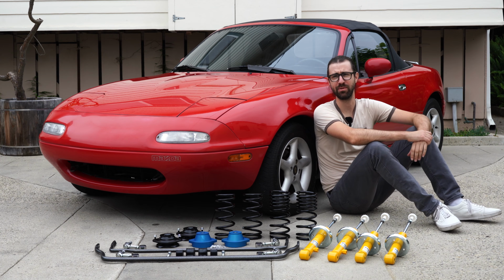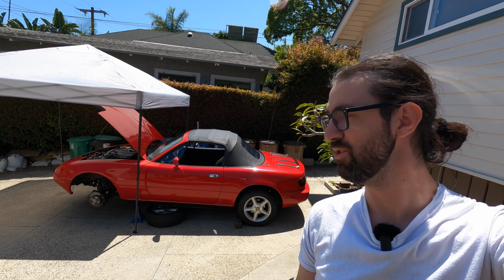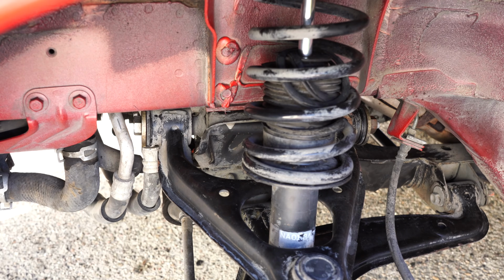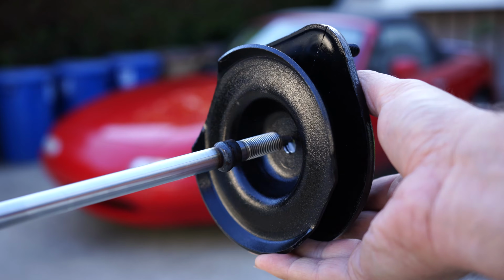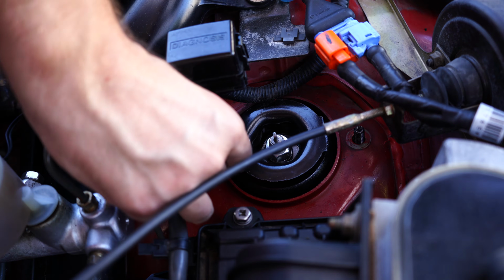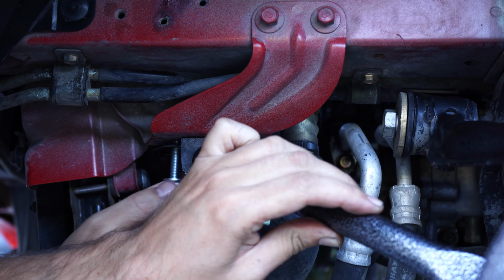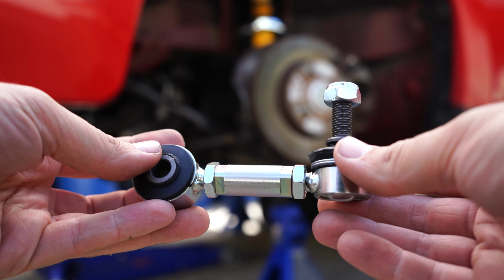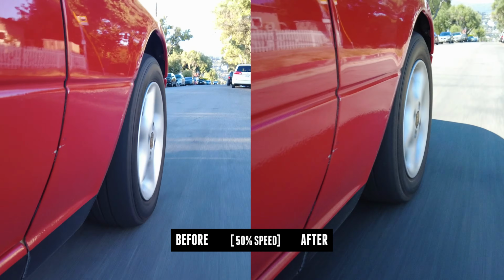Miata Street Suspension Upgrade - FM Koni Stage 2.5 Install Part 1: Front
I love my 1991 Mazda Miata, and it's always been very fun to drive. But let's face it, after 32 years and 130k miles, the original suspension is pretty tired, especially the shocks. So it's time to upgrade!

There a lot of upgrade options available for this car, and it seems like most people install a set of adjustable coilovers. These are great for track / autocross / racing use, and for those who want to frequently change their ride height. I am not one of these people.

I am lazy. I like to set something up and then forget about it. Also I am dumb. So when you add more variables and adjustments, I might screw it up. Lastly, I am a fairly mellow car enthusiast who enjoys driving around town and zipping along curvy public roads at a non-deadly speed, while not breaking my spine on potholes.

So I decided on the Flyin' Miata Stage 2.5 suspension package (link below) with Koni yellow sport shocks (same series that I put on my Opel Manta and really like), bump stops, FM progressive springs, FM sway bars which are a tad stiffer than the originals, adjustable end links, and new upper shock mounts. As a bonus, I also got some Racing Beat front sway bar reinforcement blocks (link below), which might be overkill for me, but it never hurts to reinforce your chassis more.

Speaking of reinforcing the chassis, I highly reccomend that you do this first, before even messing with your suspension – especially on the early NA6. My seat belt tower brace, subframe braces, and frame rail reinforcements are all Cobalt items from Moss Miata (links below).

Anyway, this will be a 2-part video, and this episode covers the front of the car. I do a little cleaning, remove the old stuff and install the new. The next video will show the rear end, as well as my first drive and impressions with this new setup.

This car clearly needs a few more things, so there will be more Miata videos to come.

PARTS MENTIONED:
FM Koni Stage 2.5 suspension kit:

CHAPTERS:
0:00 - Intro
2:57 - Cleaning
3:52 - Front Sway Bar Removal
5:02 - Spring & Shock Removal
7:58 - Preparing New Koni Shocks, Springs, and Top Mounts
9:34 - Installing the New Coilovers
13:03 - Installing Front Sway Bar & Racing Beat Reinforcements
16:51 - Loading Suspension
17:26 - Installing Adjustable End Links
19:36 - Torqing Things & Finishing Up
20:16 - Conclusions